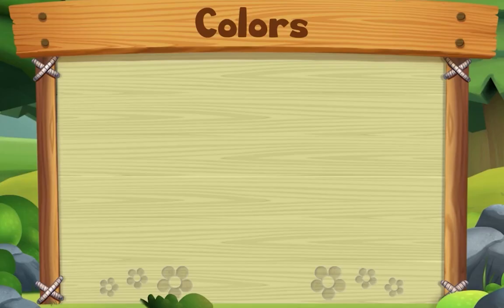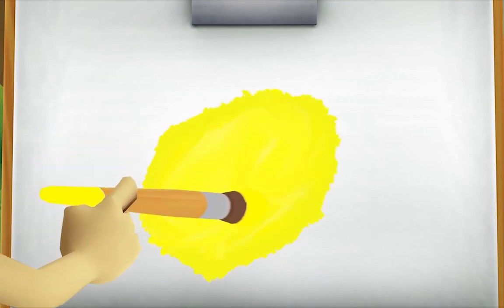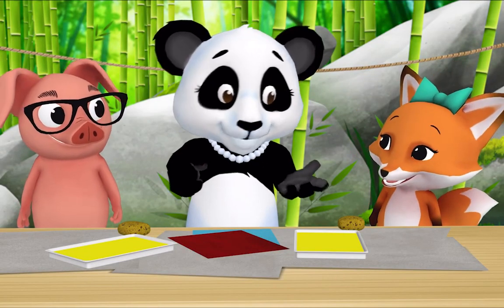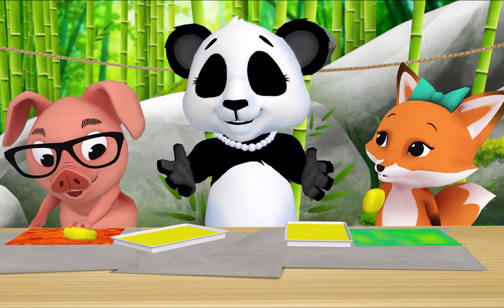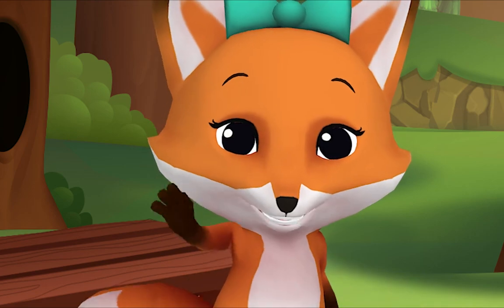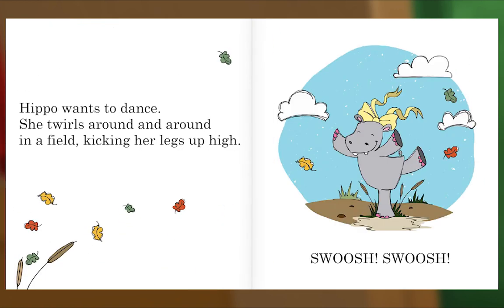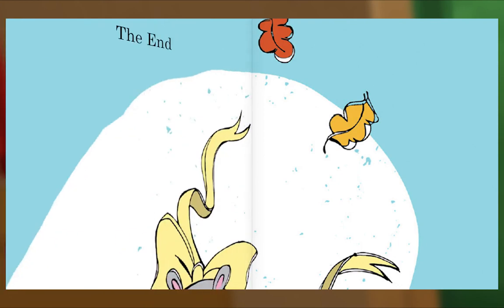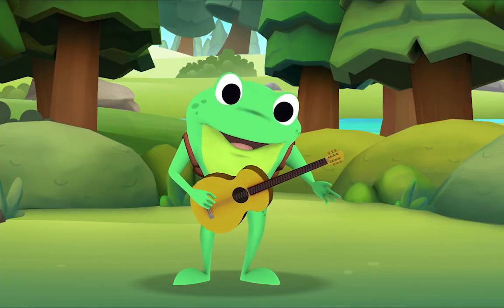Preschool Video Animal Island Learning Adventure (AILA) | Letters, Songs, Story Books